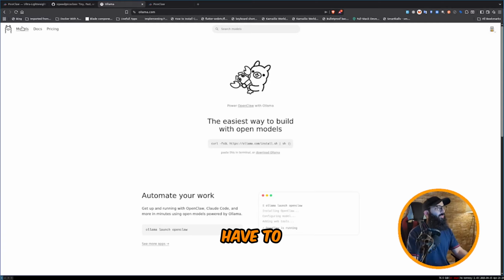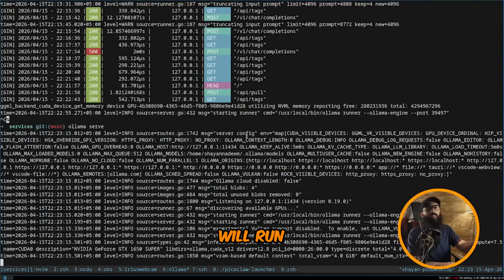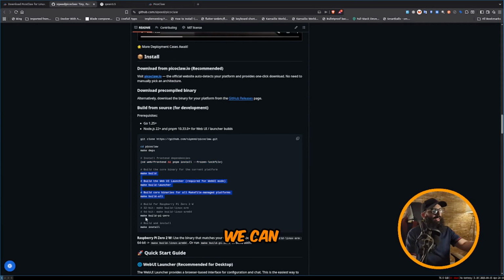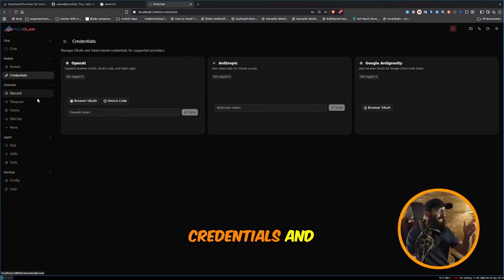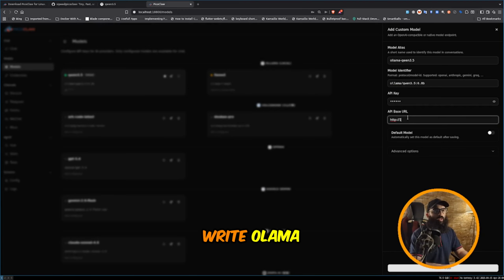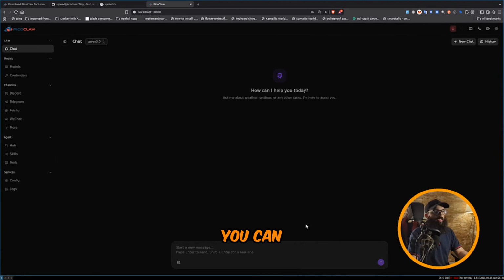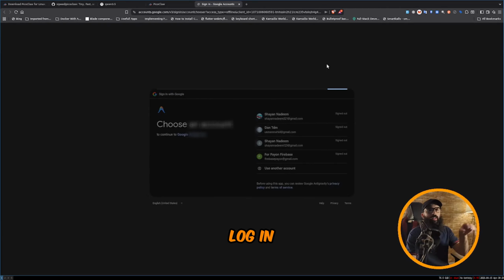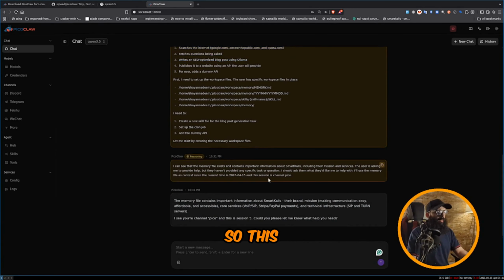I built this AI agent in just 24 hours that markets my SaaS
Time Stamps

0:00 - 0:26 - Intro
0:26 - 1:28 - Installing  and Setting up Ollama
1:28 -  4:25 - Installing and Setting up PicoClaw
5:50 - 6:26 - Outro